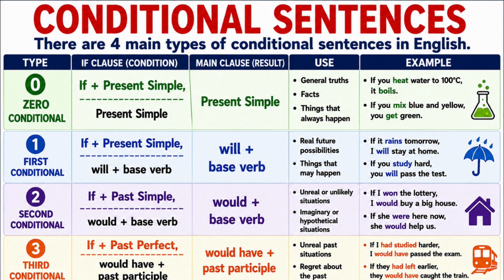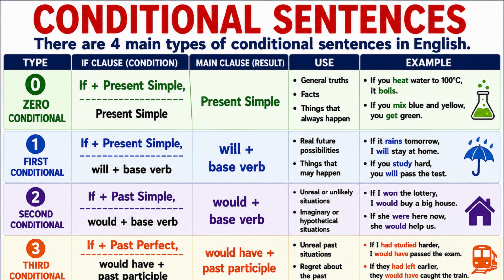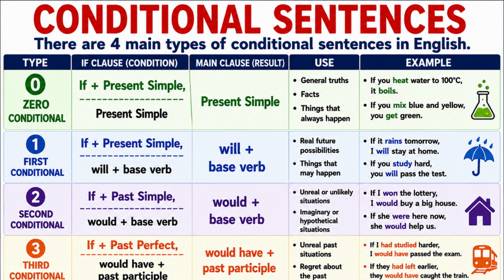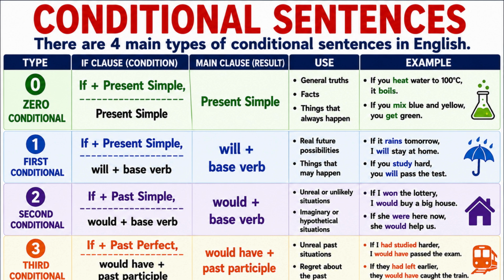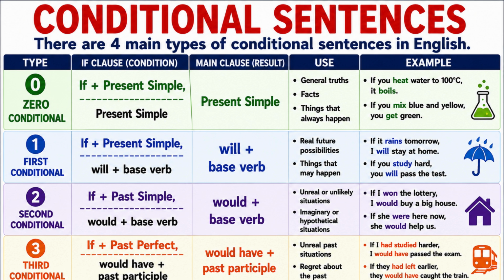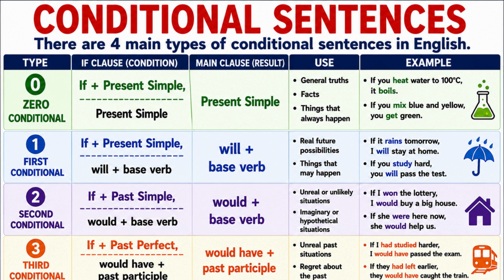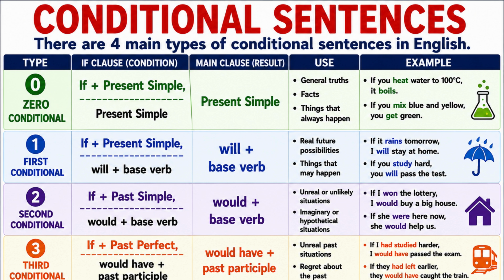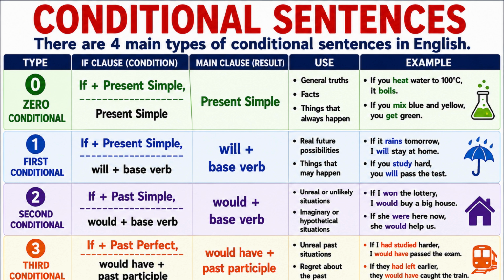Conditional EnglishGrammar ConditionalSentences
You want to master English Conditional Sentences? This complete grammar lesson explains everything you need to know about the Zero Conditional, First Conditional, Second Conditional, and Third Conditional in a simple and easy-to-understand way.

In this lesson, you will learn:

✅ The four types of conditional sentences
✅ When to use each conditional correctly
✅ Sentence structure (affirmative, negative, and questions)
✅ Clear grammar explanations with practical examples
✅ Tips to improve your English speaking and writing skills

Whether you're a beginner or an intermediate learner, this lesson will help you understand English conditionals and use them confidently in everyday conversations, writing, and exams.

📚 Keep practicing, and don't forget to create your own examples to master this important grammar topic.